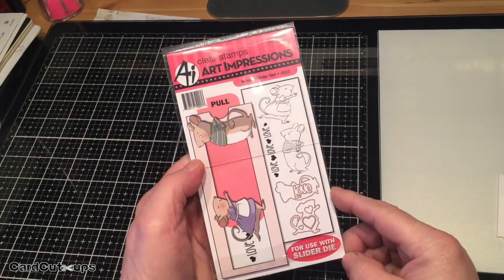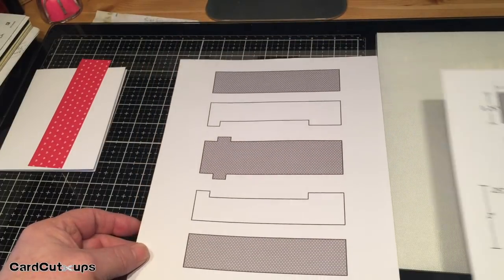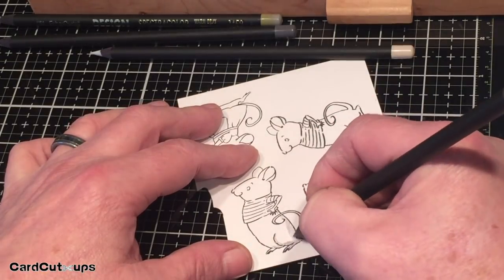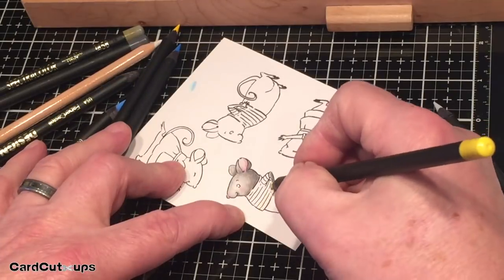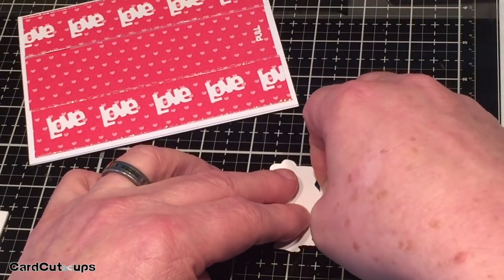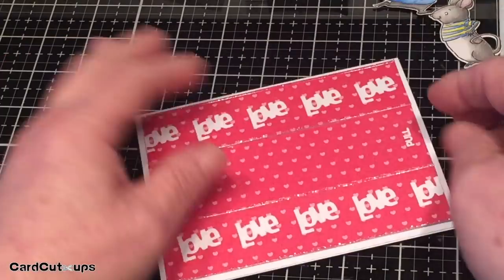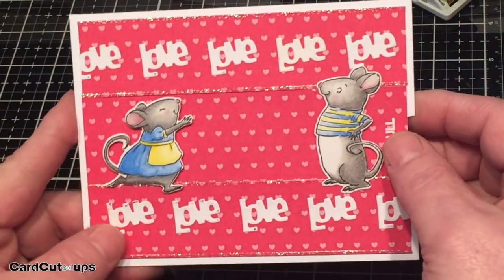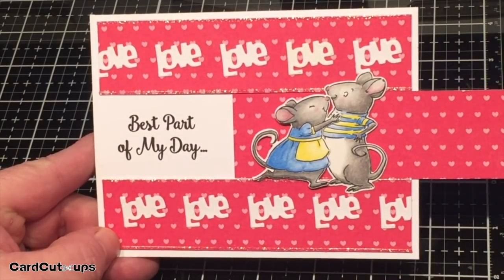Art Impressions Mouse Slider Set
Hello Folks! Scott here with a new type of slider card for you today using the Mouse Slider Set from Art Impressions. I wanted to share this card with you to help illustrate the fact that you don't have to own all the fancy dies to make interactive cards. I hope you enjoy what I came up with!